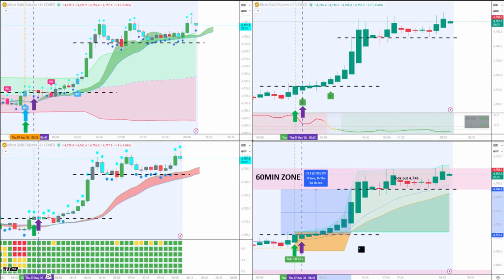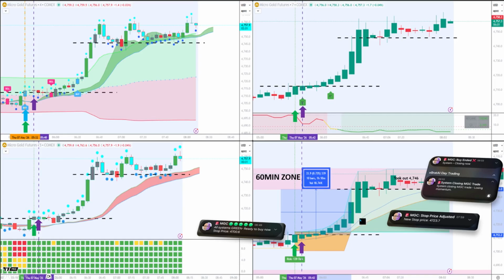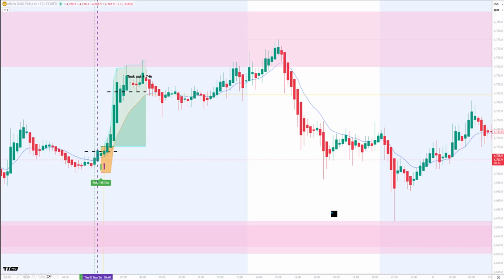xBratAI's Momentum Failure Technology in Action (MGC Futures)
Discover how the xBratAi app uses four-dimensional AI and multi-timeframe analysis to spot trade exhaustion and manage positions automatically.

In this video, we break down the technology powering the xBratAi app. You will see how the system builds a qualified trade using an anchor strategy, volume confirmation, and confluence detection across different time frames. Once momentum and directional strategies align, the XPRAT algorithm makes the final call to execute.

We also explore Guardian Zones, a highly effective technology available for TradingView and NinjaTrader. These automated zones map out 15-minute, 30-minute, 60-minute, and 240-minute institutional support and resistance levels. By calculating the distance to the next zone, the app qualifies trades, manages risk, and protects your profit.

Watch as we walk through a real long trade on micro gold. The system recognized clear room to the next zone, issued a buy notification with an exact stop price, and provided guidance for trailing stops. When the price reached resistance and volume dried up, the AI detected the momentum exhaustion and closed the trade, securing the profit right before a major reversal.

0:00 - Spotting trade exhaustion with AI
0:42 - How the anchor strategy and volume build confluence
1:02 - The XPRAT algorithm's final confirmation
1:17 - Using Guardian Zones for institutional support and resistance
1:44 - The micro gold trade setup and buy notification
2:05 - Detecting momentum loss and taking profit
3:14 - Multi-timeframe structural analysis on the charts
3:58 - Automated trade management and risk mitigation

Check out the links below to explore the xBratAi app and integrate xBrat Guardian Zones into your preferred charting platform.